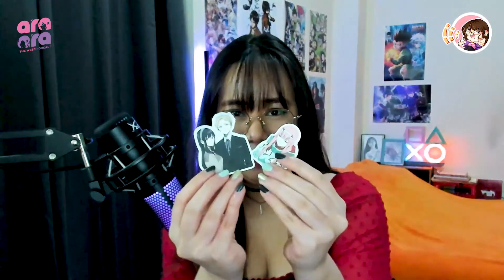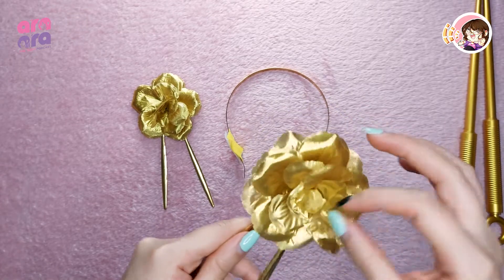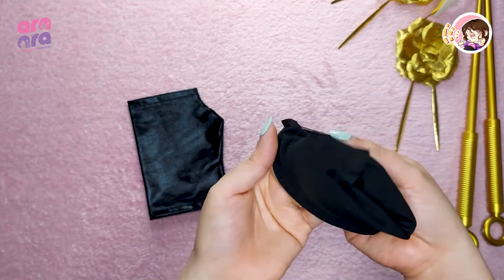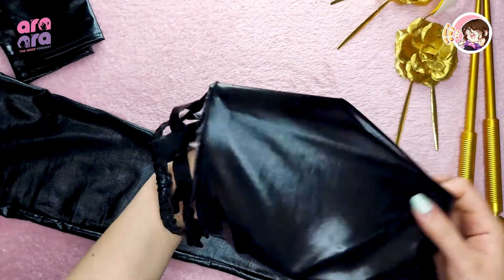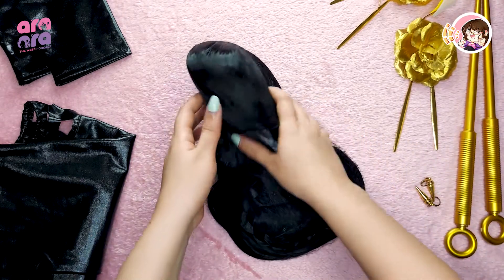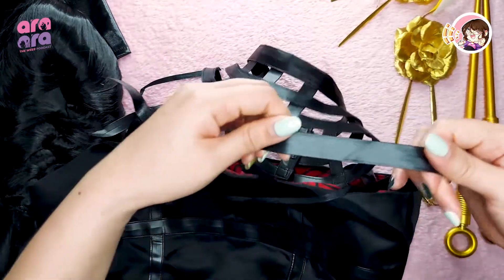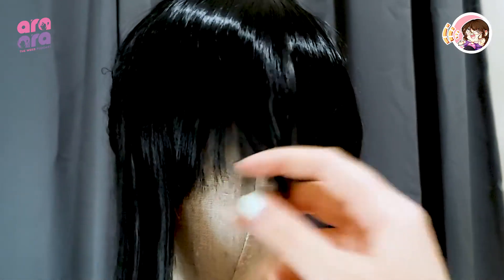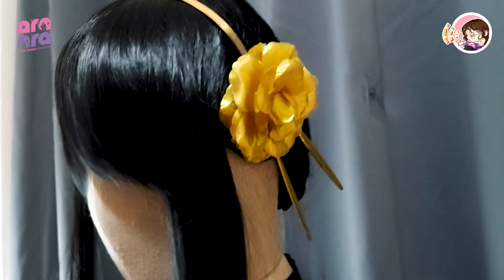Spy x Family Yor Forger Cosplay Review + Try On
Watch my review of Yor Forger's costume!

♡ What I'm Wearing:

Yor Forger Costume Set from Animelucos (Size L)

(Includes Dress, Wig, Props, Headdress, Earrings, Leather Socks, Gloves)

♡ Ara Ara Logo - Ernestudio

♡ Vivz Logo - Kuriyami

Timestamps:
0:00 - Intro
1:45 - What's in the package?
7:29 - Trying it on
10:32 - Verdict